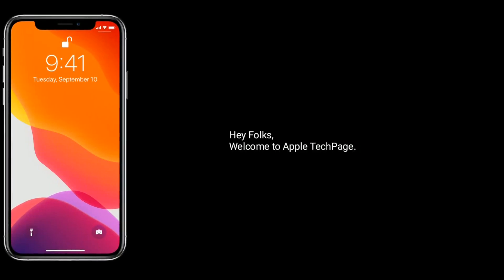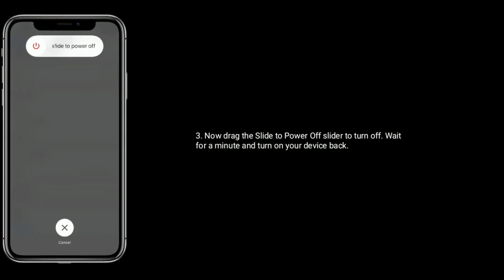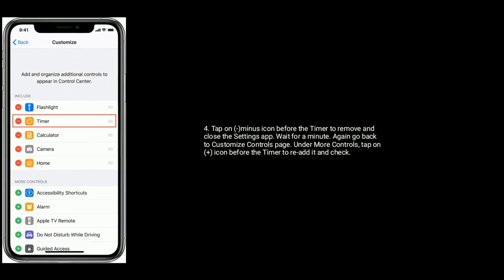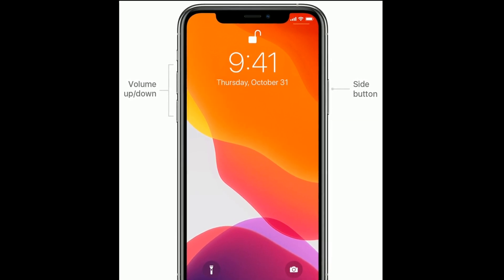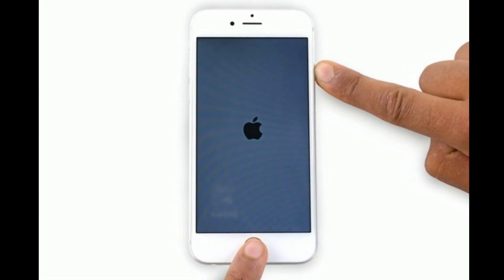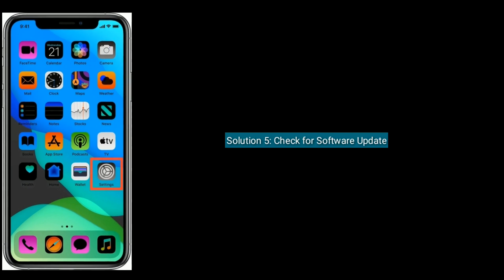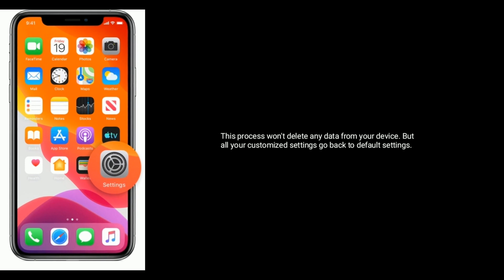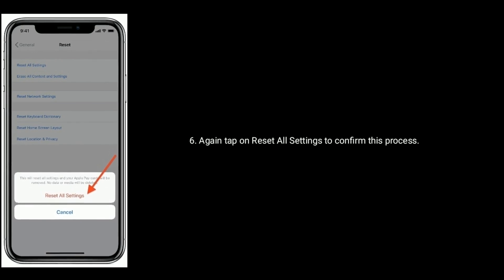Timer Not Showing Up on iPhone Lock Screen after iOS 13/13.4 - Fixed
how to fix Timer not showing up on iPhone's lock screen in iOS 13.